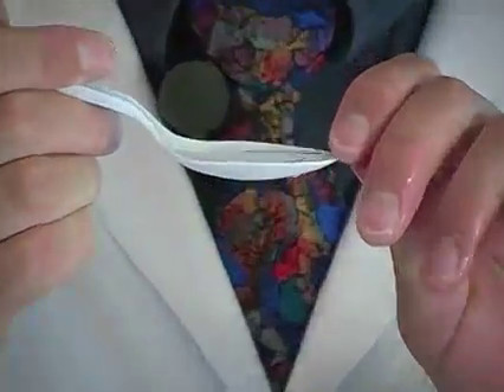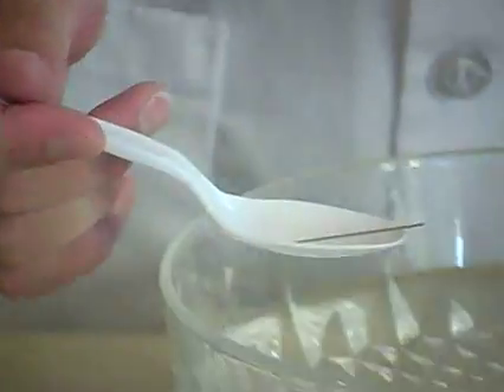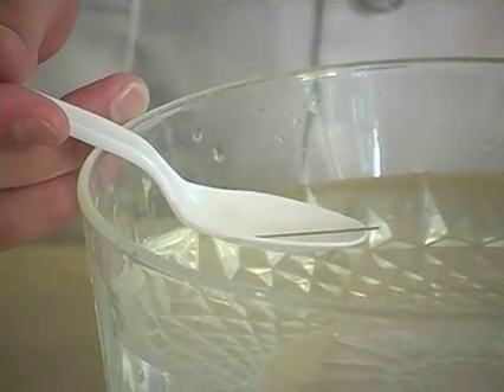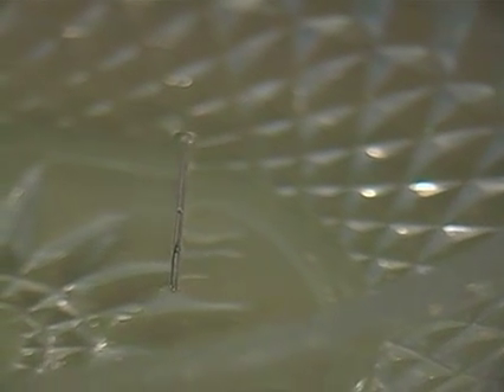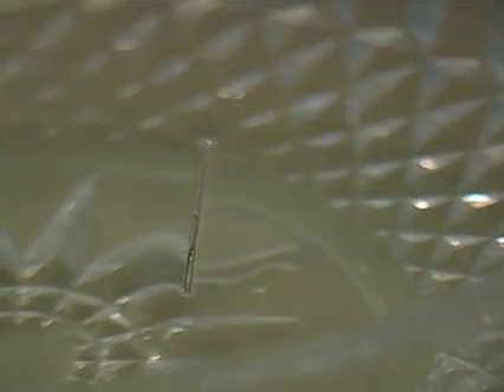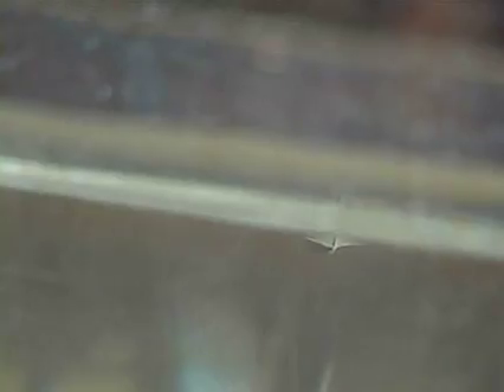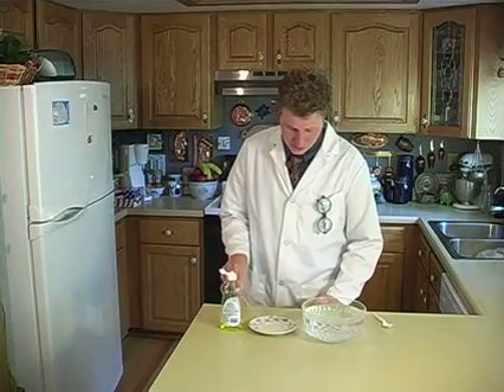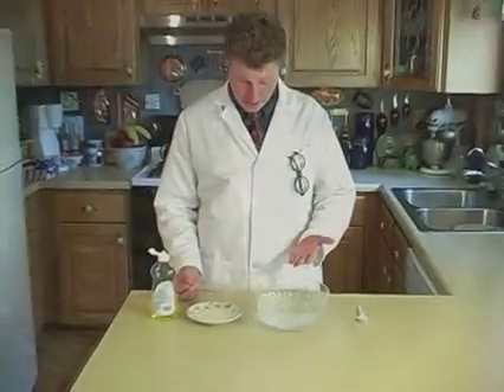Floating a Needle